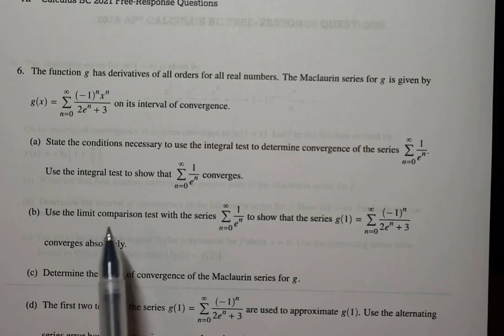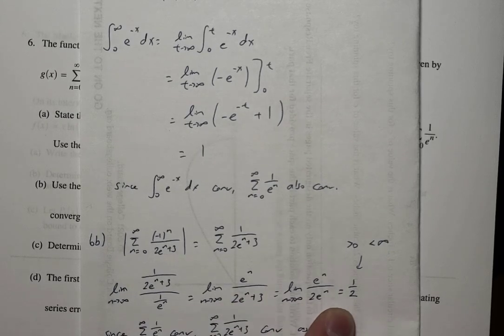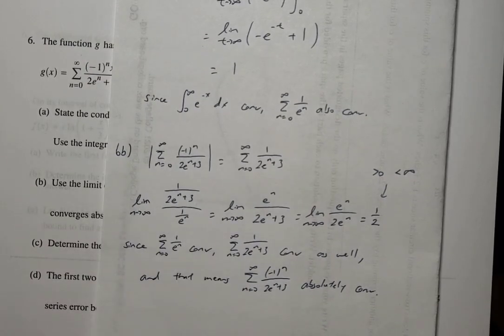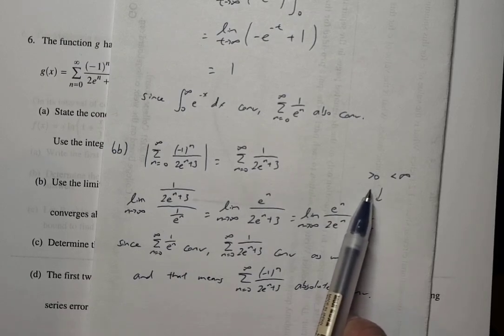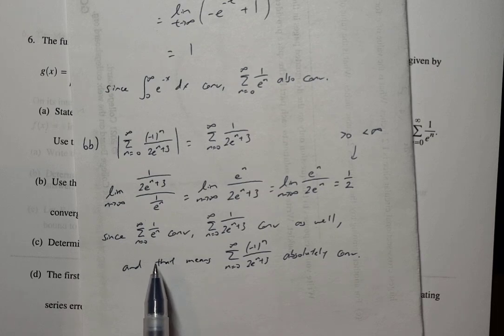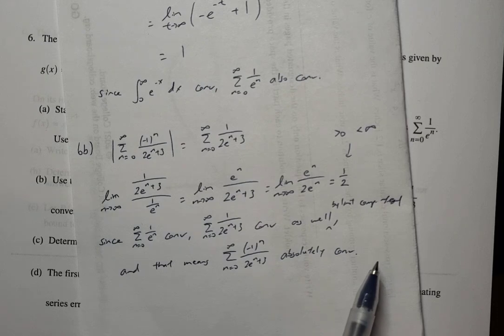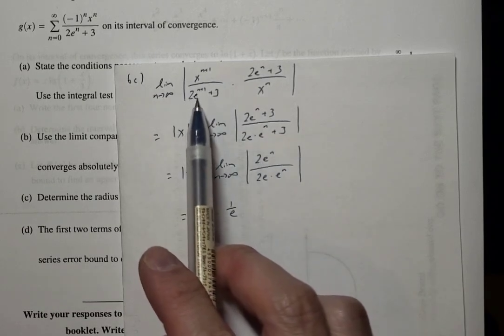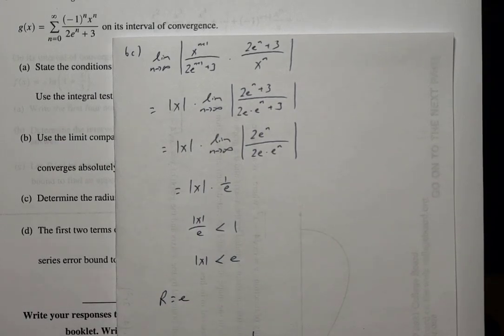[AP Calc BC] 2021 FRQ #6 - power series